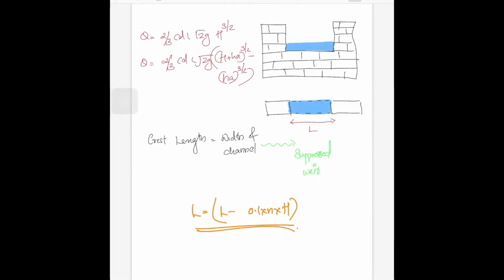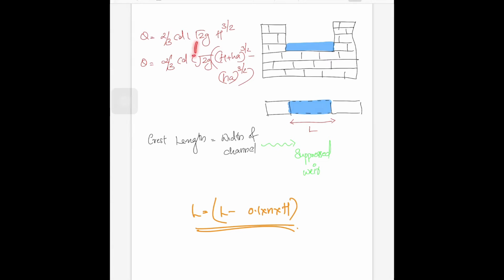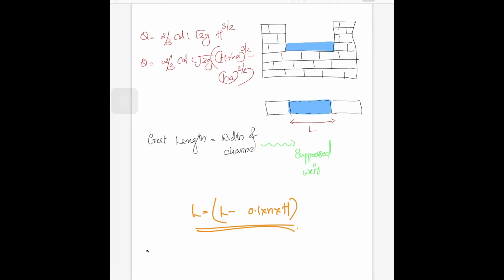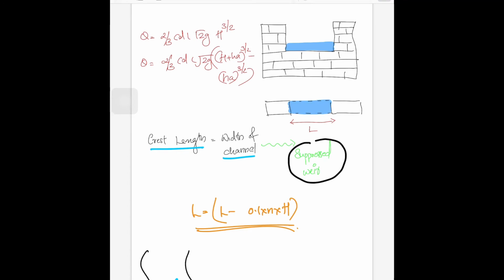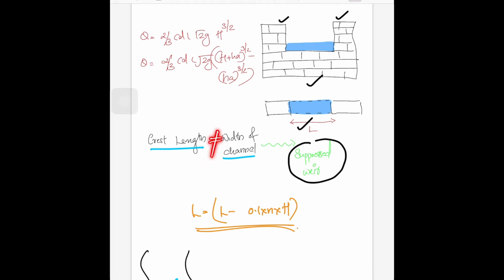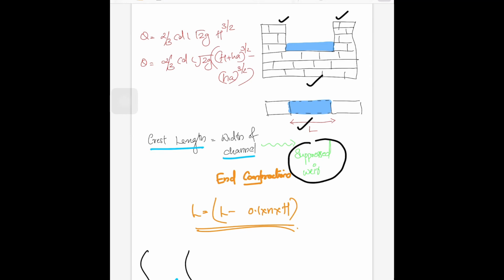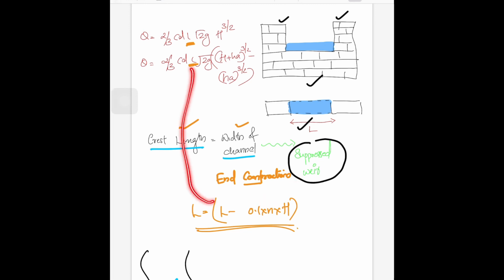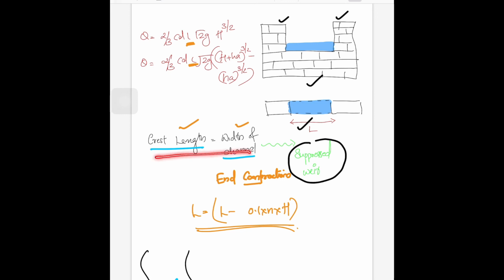M4 End contractions